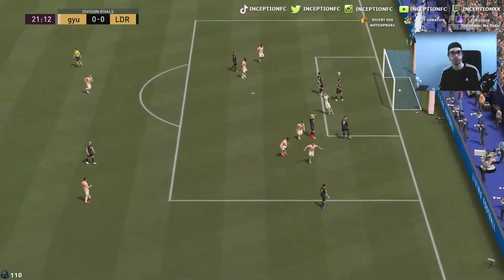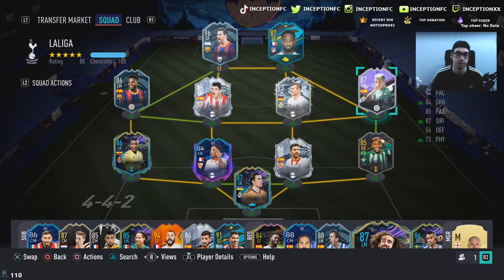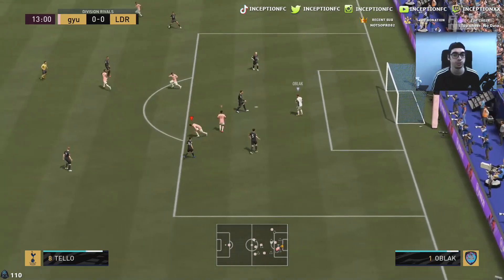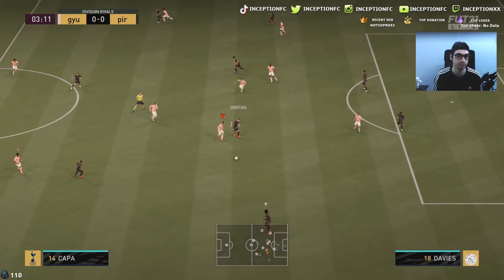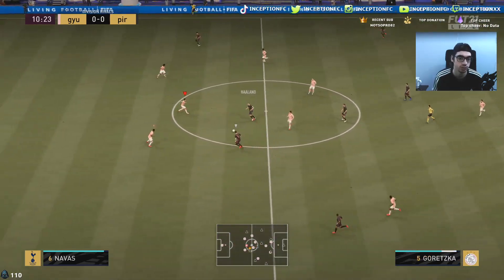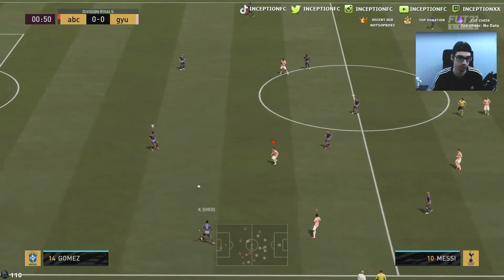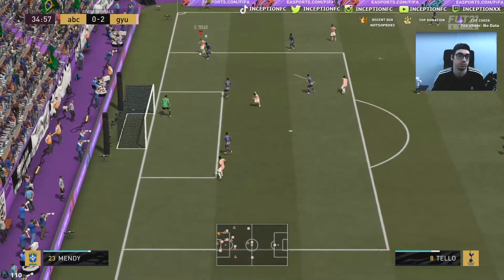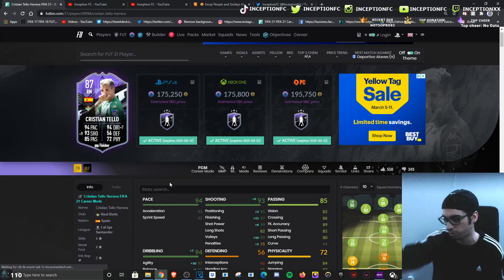LOWKEY A POTENTIAL BEAST?! 🤔 87 SBC WHAT IF CRISTIAN TELLO PLAYER REVIEW! - FIFA 21 Ultimate Team